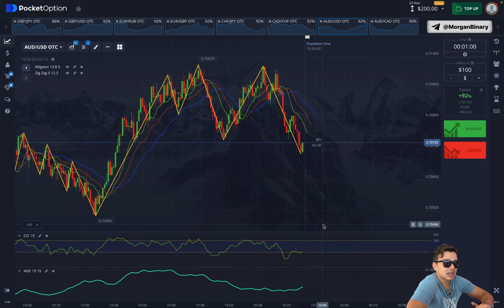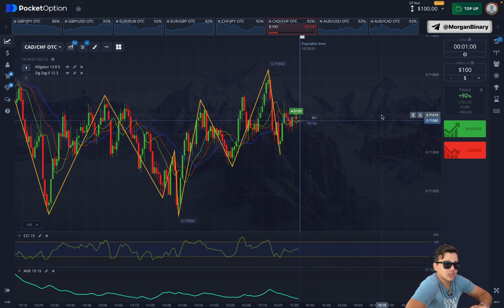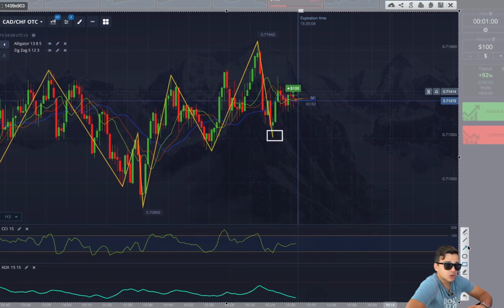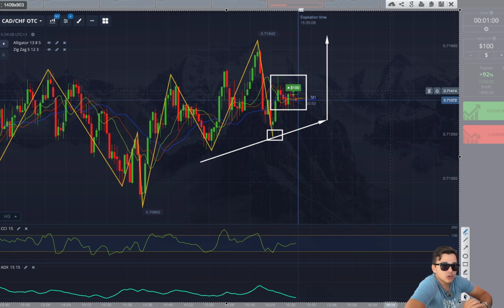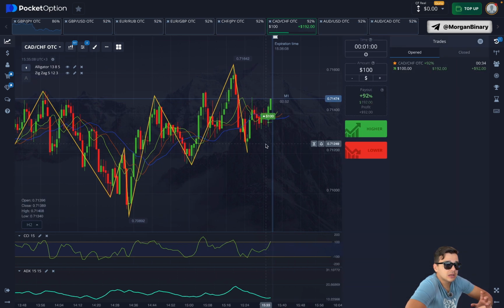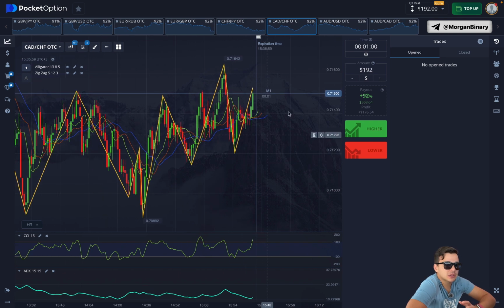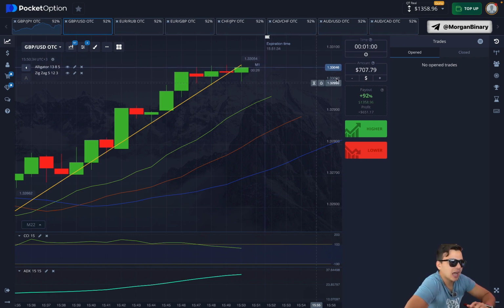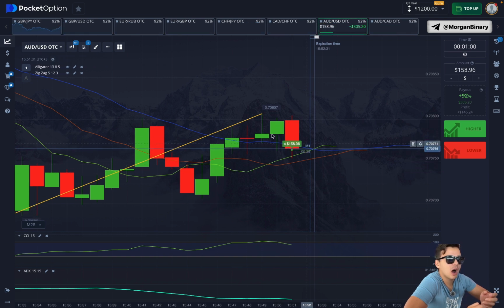EARN $4500 PER DAY WITH 10 MINUTES WORK ON POCKET OPTION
📈 In this video we will start trading with 200$ and thanks to such instrument as binary options we will accelerate our deposit up to $1200, using technical analysis, Alligator indicator, Zig Zag indicator and cci indicator and adx oscilliator. And you will be able to see one of the best strategies for trading binary options in live mode.